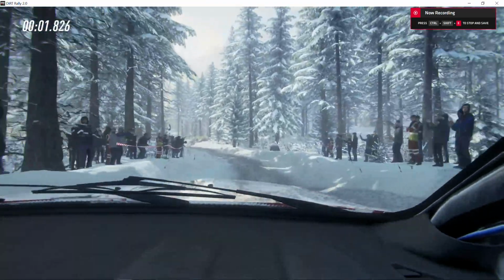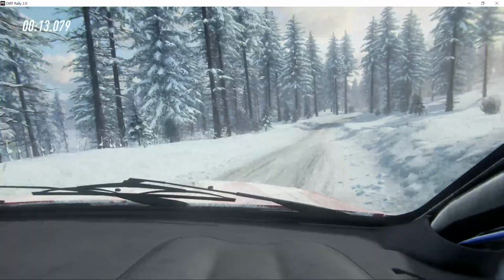WERC Championship - Sweden, Stor-Jangen Sprint (Power Stage)- Mitsubishi Lancer EVO X-DIRT Rally 2.0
Round 8/13 of WERC Championship was driven in Sweden, and this is stage 9 of that rally. Read our crew statements below...

KAMIKAZA VG: I believe I can fly... :)

CO-DRIVER: Well, he believes in many things. Like, finish rally without a crash..yeah, it's not gonna happen...